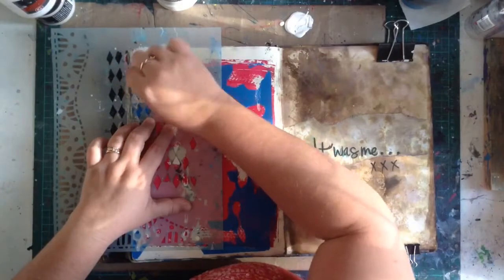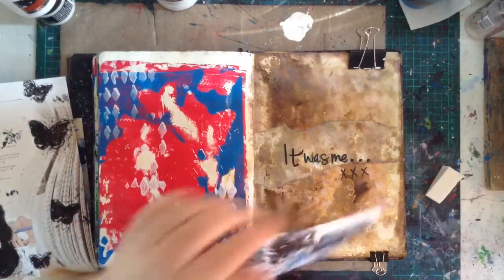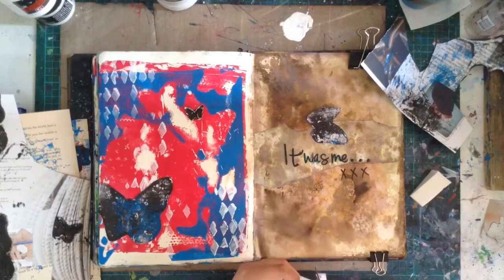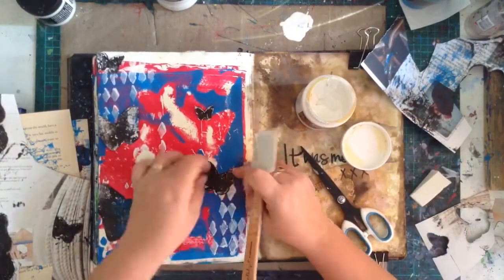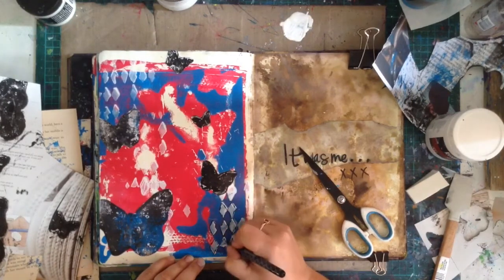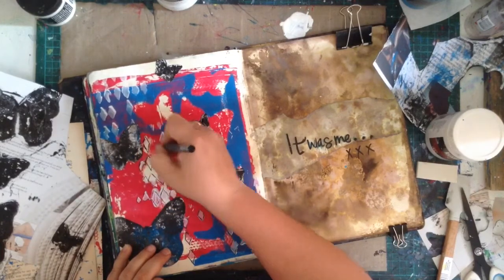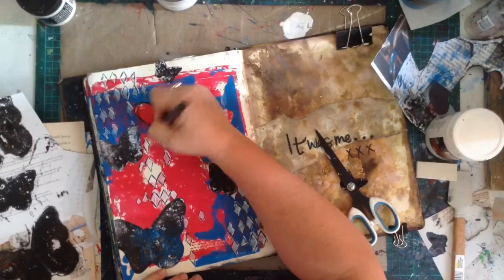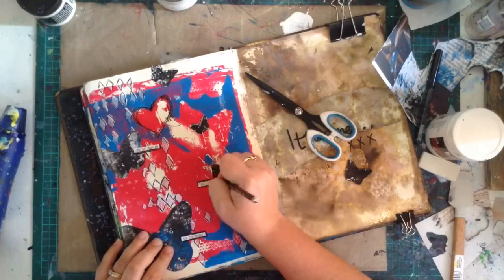Art Journal Process- Feat Gel Prints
A new art journal process video in my large dyslusions journal. I made the page with some prints that I made with my new gel press in a previous video.